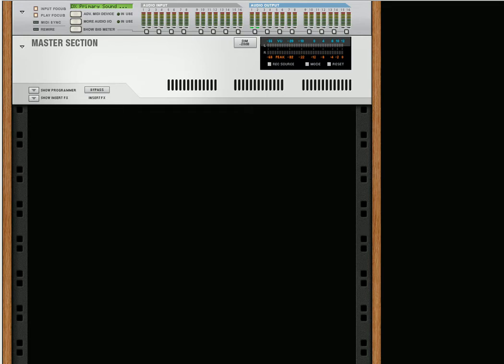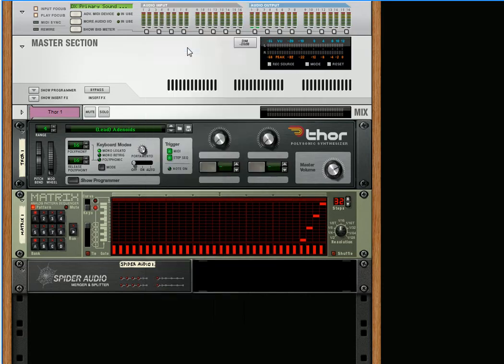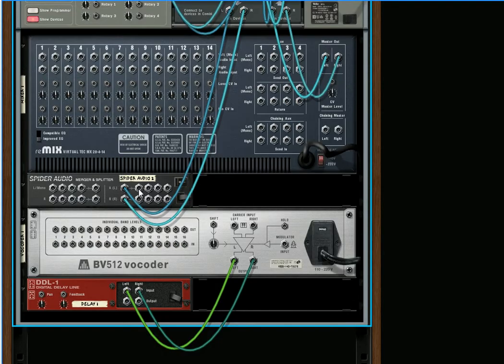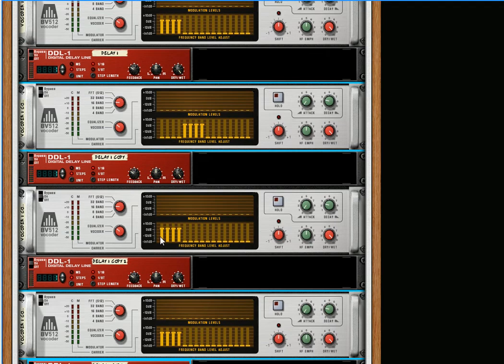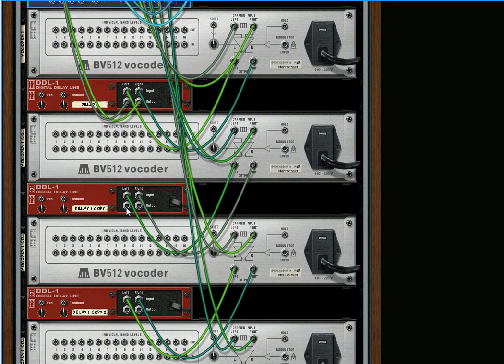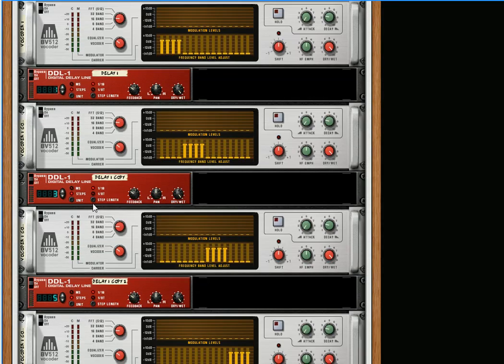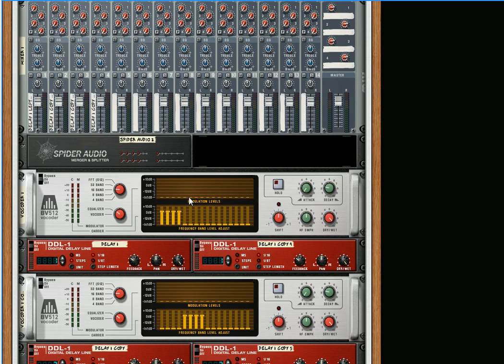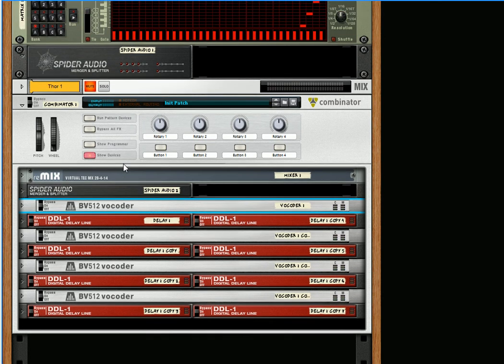Multi-Band Delays using Propellerhead Record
This video shows how you can use a series of Vocoders and Delay units in Record to create a Multi-Band Delay FX Combinator. You're not limited to Delays though. You can use any kind of effects chains and create any number of bands (up to 32) to create some pretty wild Effects. Let me know what you think, and if you have any other ideas for this type of technique I'd love to hear it. In the video, you'll also learn how to make the DDL-1 device a Stereo device.